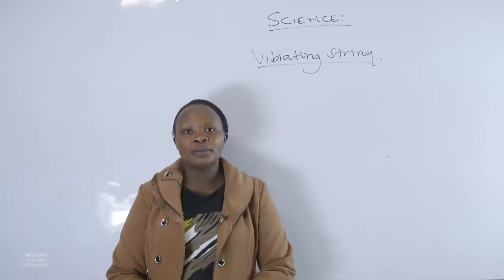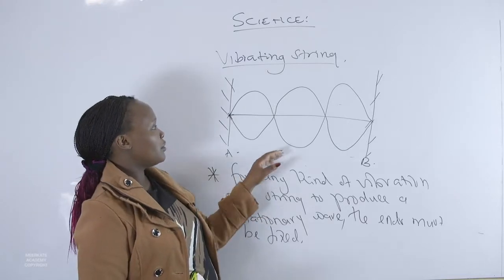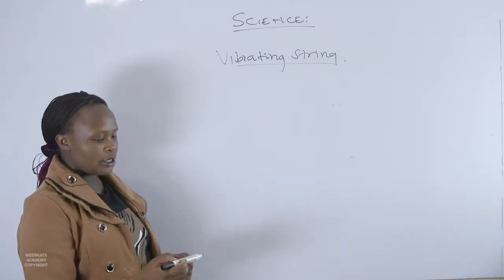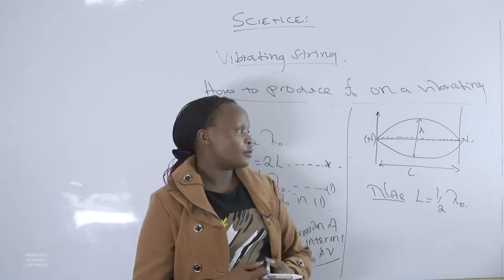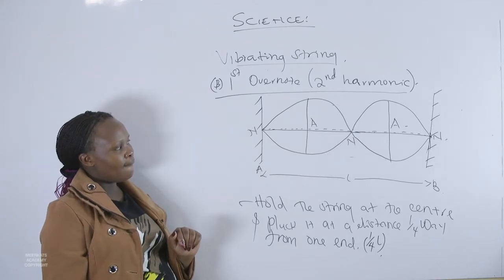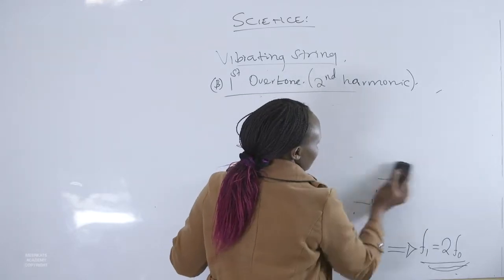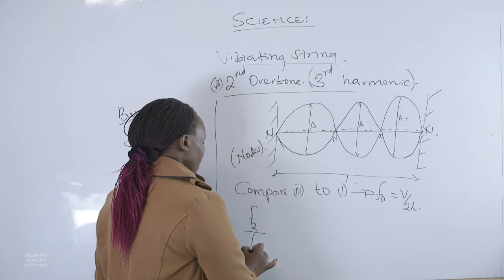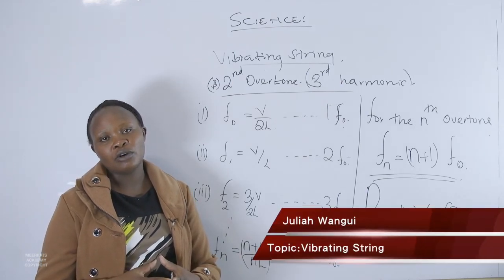330 Juliah Wangui Waves Vibrating String SCIENCE YEAR 10